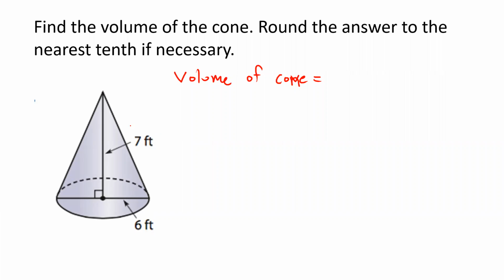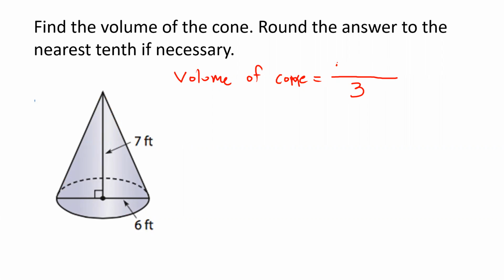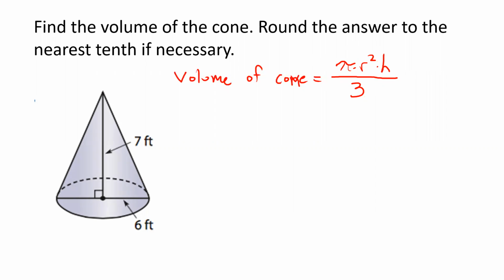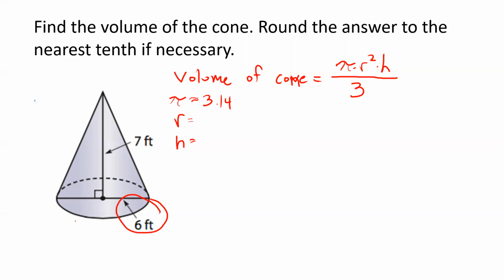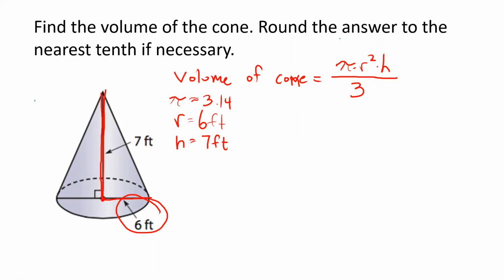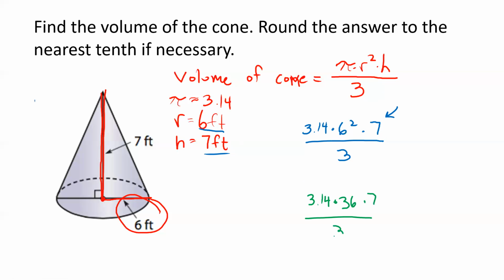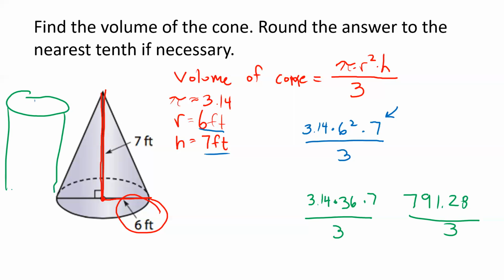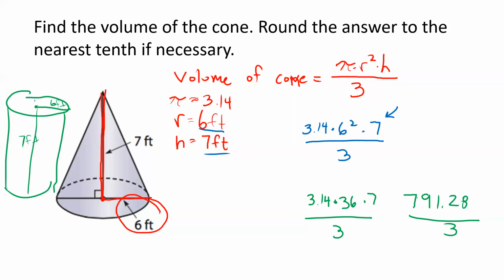Example of Solving the Volume of a Cone